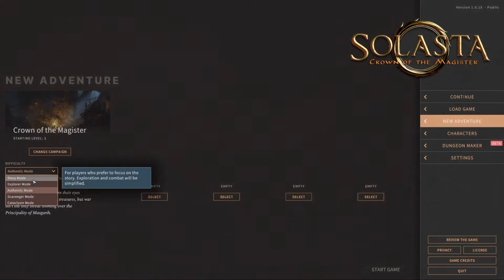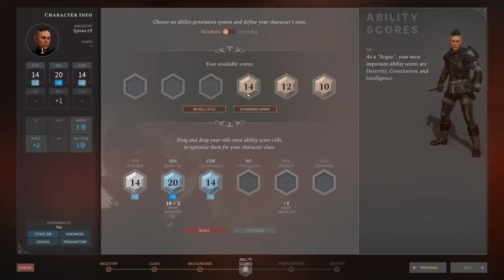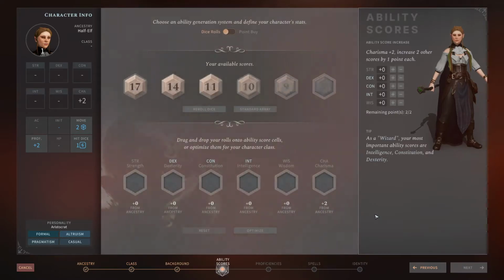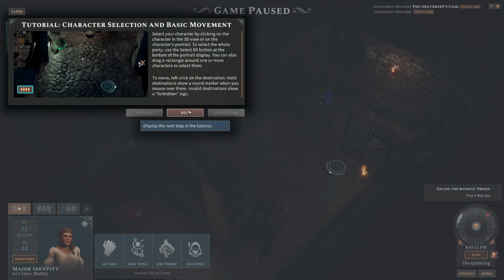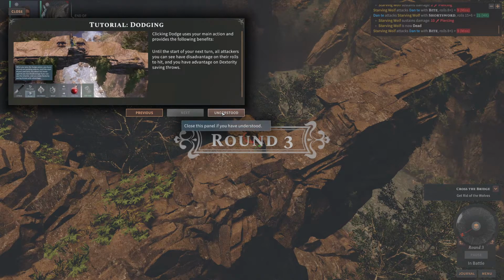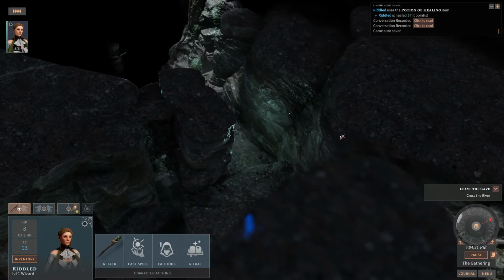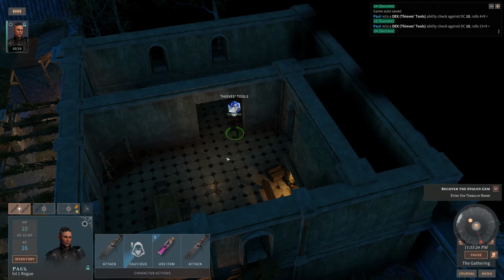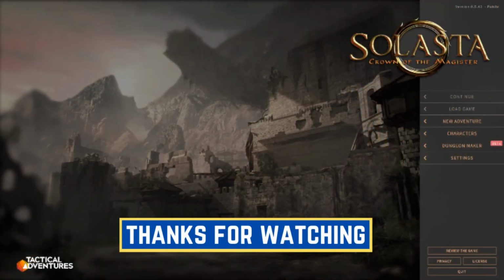Let's play Solasta pt 0.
We are starting the fully released version of Solasta Crown of the Magister.  This episode is character creation and the back story.  If you know the backstory and don't want to watch the character creation, you can start with episode 1.